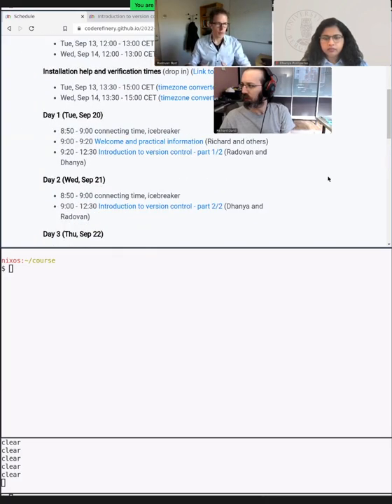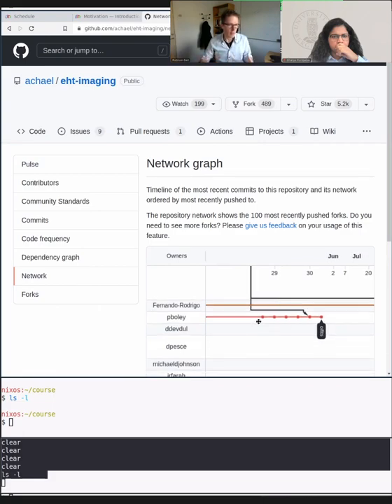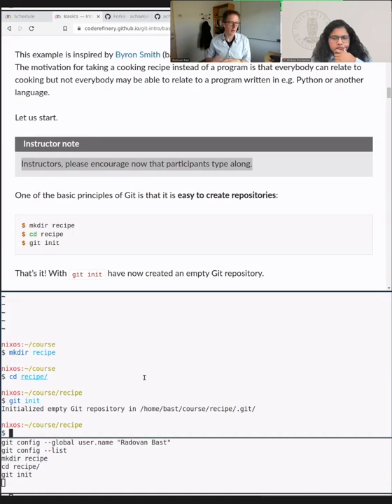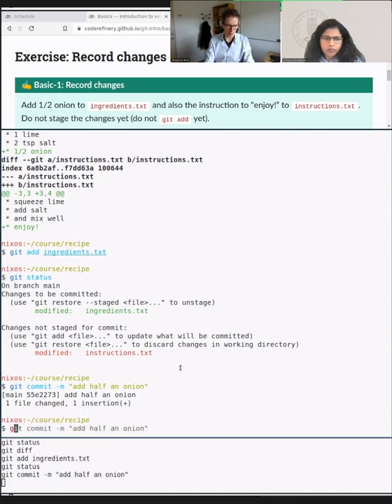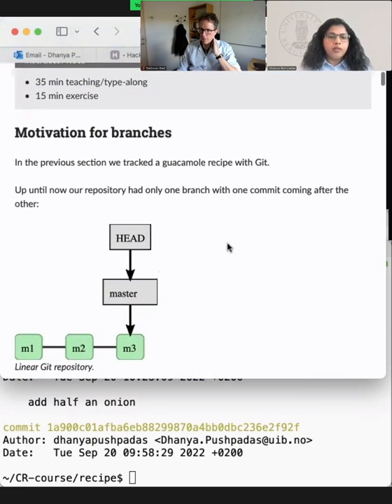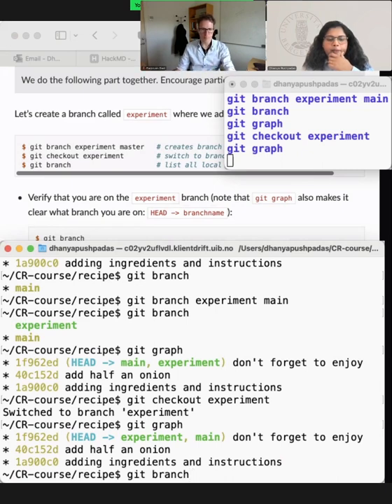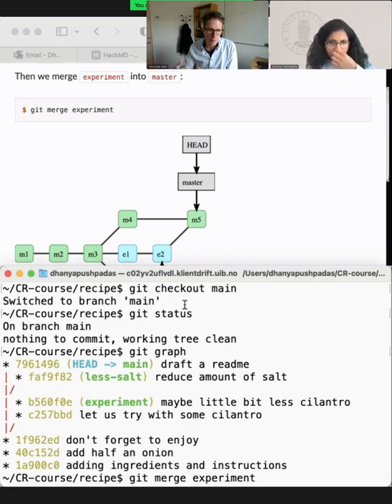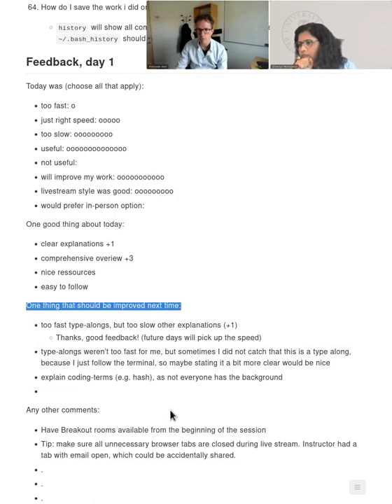1.2 Git Intro - CodeRefinery September 2022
Here, we go over the basics of git from first principles, though this is not the most basic course you can find.  We cover basics, motivation, making commits, undoing things, staging.  The part 2 video goes into branching and merging, conflict resolution, inspecting history, basics of sharing repositories online, and some practical advice.  However, this does not cover multi-user work or remotes (that is the next lesson, git-collaborative).

There are two external videos which are excluded from this recording.  You can find the link to them in the table of contents below.

00:00 Introductions
00:57 Overview of the day
03:52 Motivation to version control
21:10 Basics (creating repo, adding, committing, etc.)
41:54 Exercise: recording changes
43:48 Going over the exercise
48:23 git history and log
49:27 commit messages
53:47 .gitignore
56:36 Graphical user interfaces
57:19 Summary
59:49 Test your understanding
1:00:16 Branching and merging
1:02:26 Motivation for branches
1:08:04 "git graph" alias
1:12:21 Branch basics
1:13:13 Creating and working with branches
1:23:53 Exercise: create and commit to branches
1:28:07 Going over the exercise
1:31:28 Merging branches
1:37:35 Deleting branches
1:43:59 Tags
1:46:19 Summary and Q&A
1:48:32 Feedback

This is part of the CodeRefinery September 2022 workshop.  The videos are available to everyone, but may be most useful to the people who attended the workshop and want to review later.